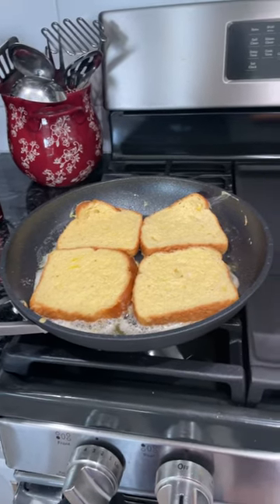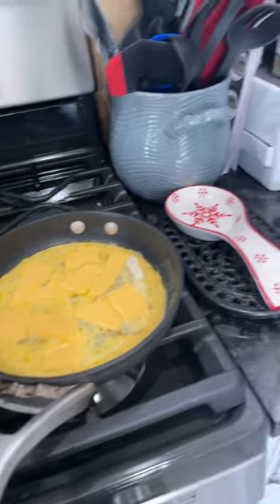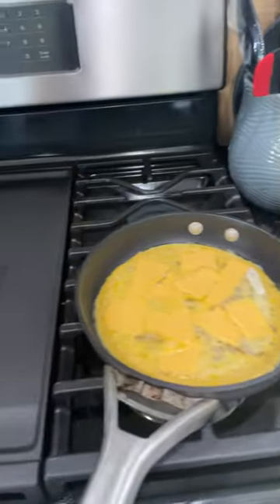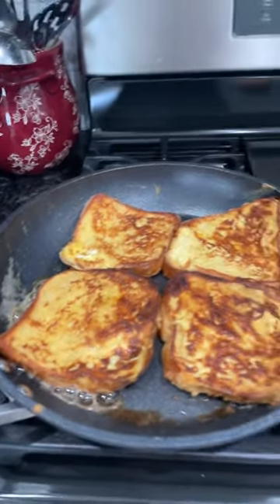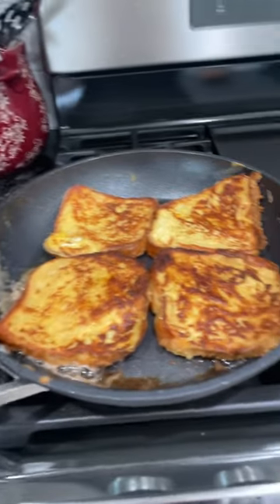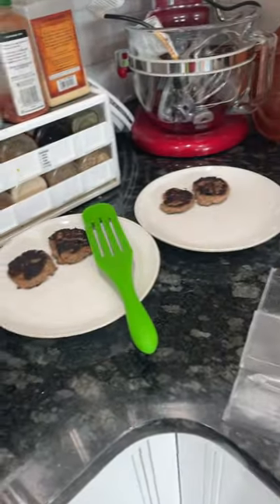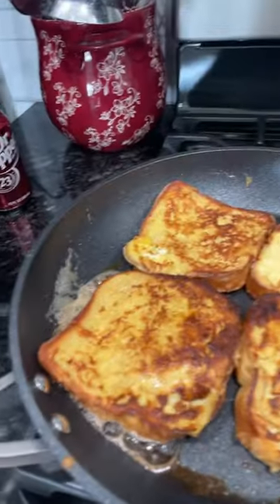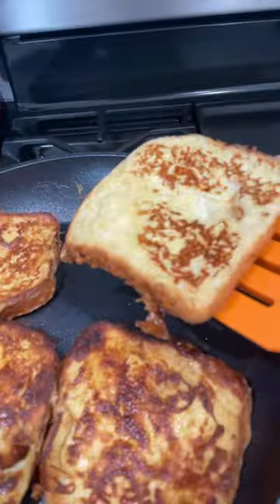Happy Saturday! It’s time to eat.